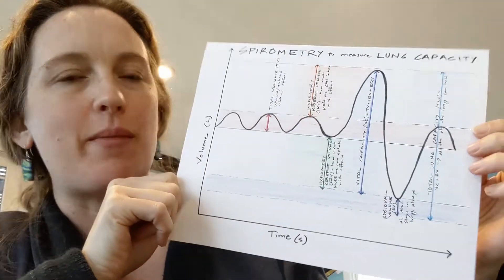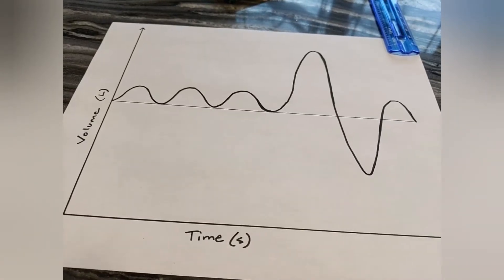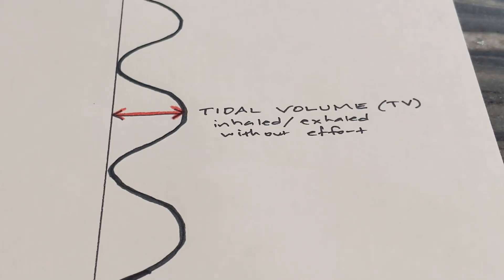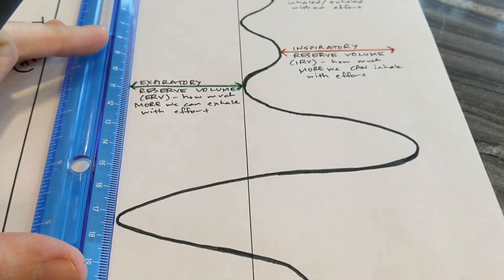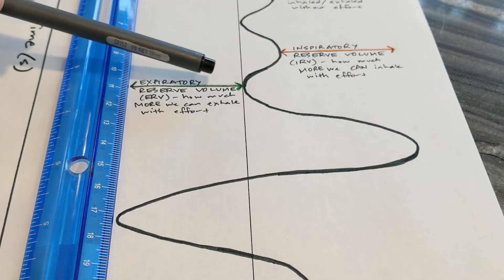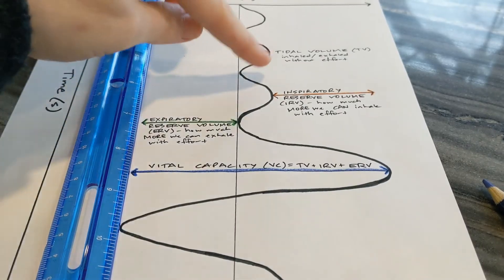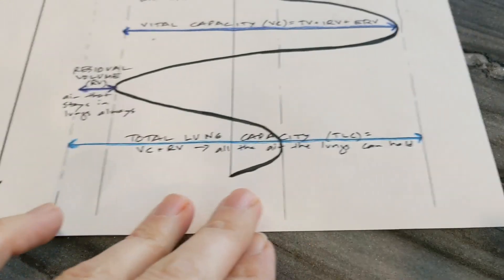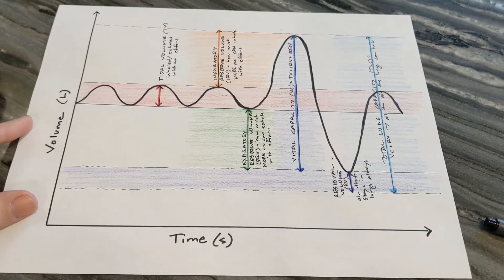Spirometry: How to Draw/Interpret a Lung Capacity Graph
Watch & follow along to create a spirometry graph & label & explain the waves.  This is a great way to get ready to take your own spirometry measurements & interpret them, or interpret those taken by a doctor to better understand them.